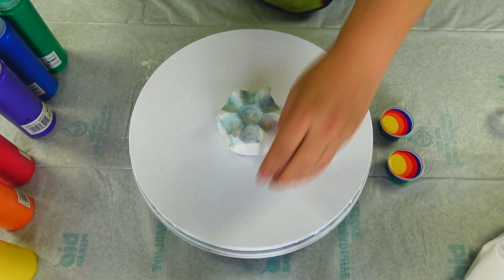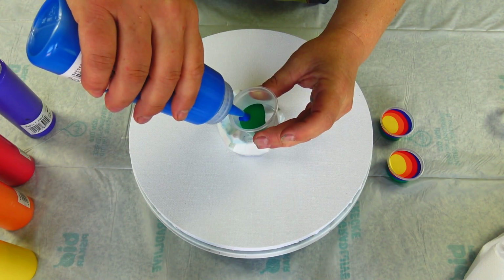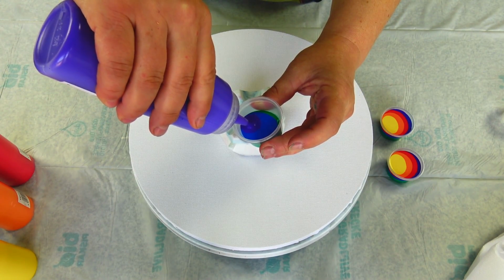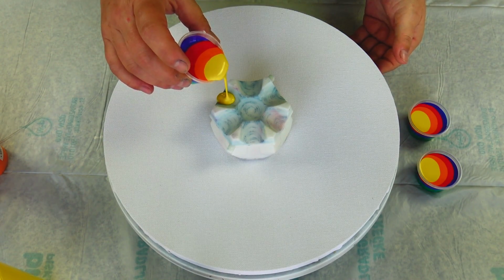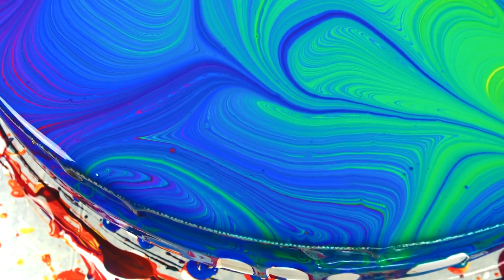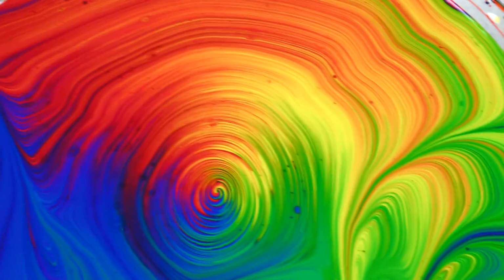(486) Wrecked rainbow ~ RAINBOW WEEK ~ Split cup pour ~ Acrylic pour painting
This week will be a RAINBOW WEEK 🌈 I will do seven pours with rainbow colours and seven different techniques. Today I wanted to do a straight pour over the flower shaped cup, but I didn't like it, so I tried to save it with wrecked split cup ring pour.

TECHNIQUE: Wrecked ring pour, Split cup pour

MATERIAL:
- 12 inch round canvas
- Acrylic paints mixed with pouring medium
- Split cup
- Wooden skewer
- Palete knife
- Torch

COLOURS:
- Boesner black
- Windsor&Newton cadmium yellow middle hue
- Arties colours cadmium orange hue
- Amsterdam payroll red
- Windsor&Newton windsor violet
- Amsterdam phthalo blue
- Amsterdam permanent green middle